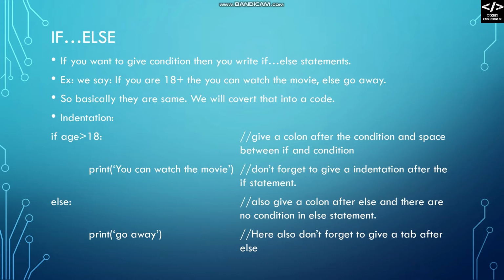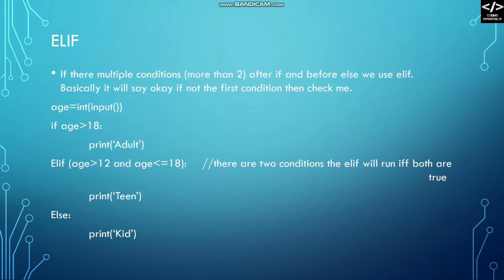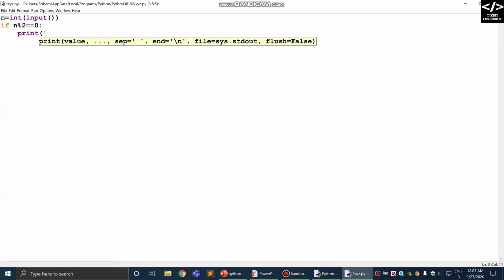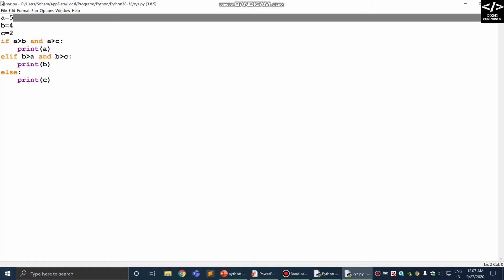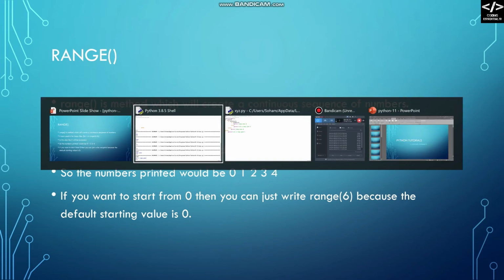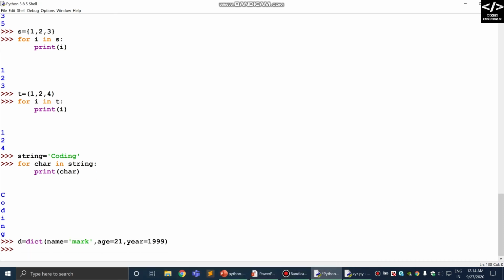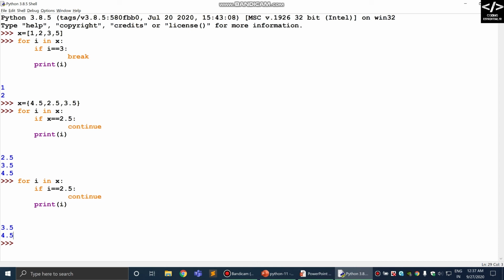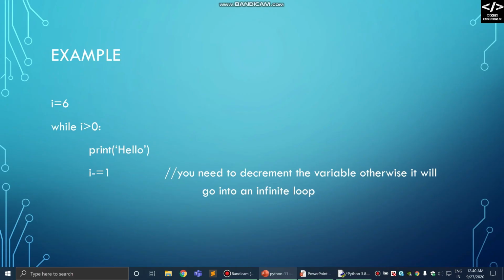Python Tutorials for Beginners Part 11 - Control Statements in Python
Things you will learn:
if statement
elif statement
else statement
for loop
while loop
break
pass
continue